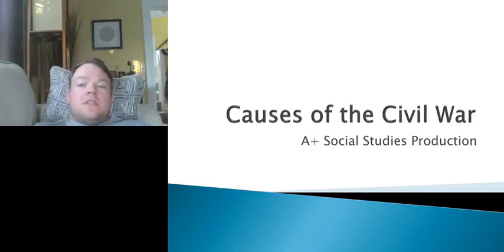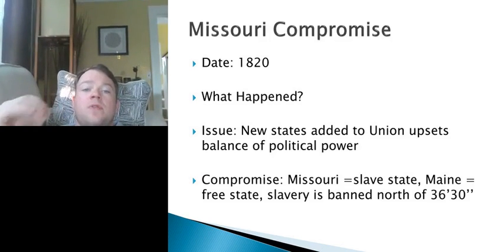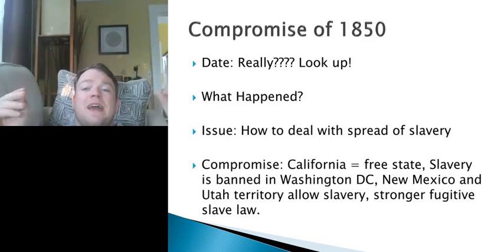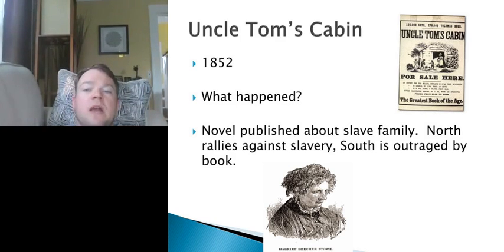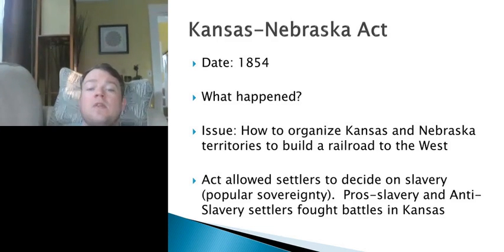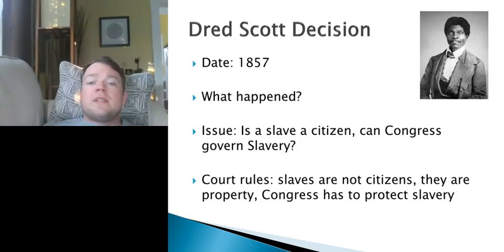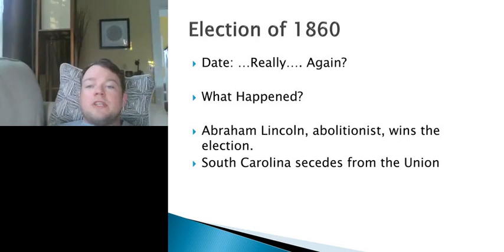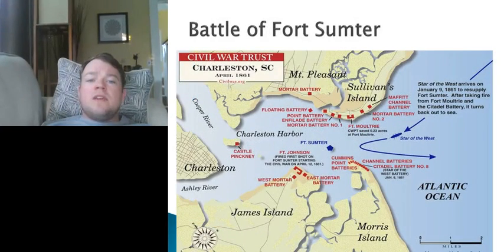CausesOftheCivilWar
Flipped lesson on causes of the civil war